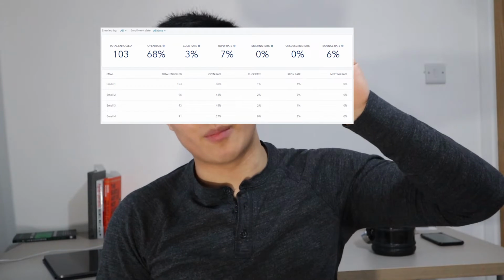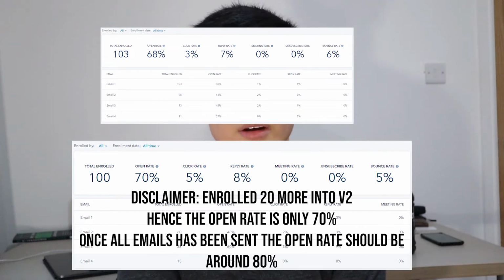How to write emails for SMMA email outreach